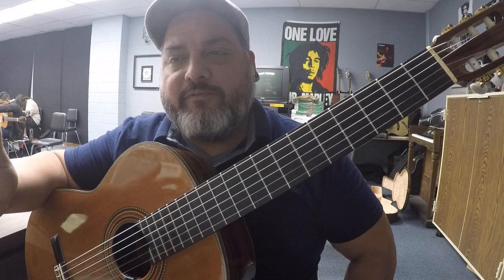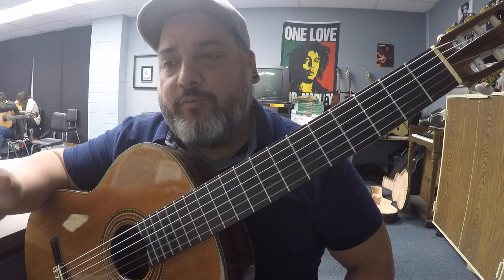Wild Mountain Thyme Guitar 3